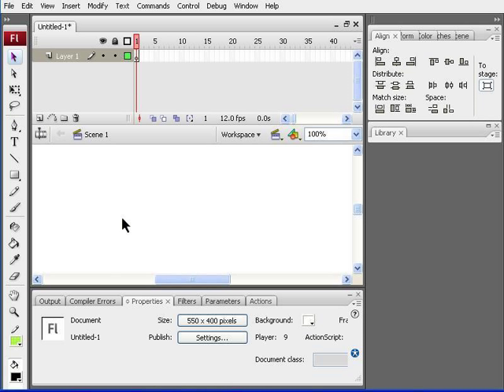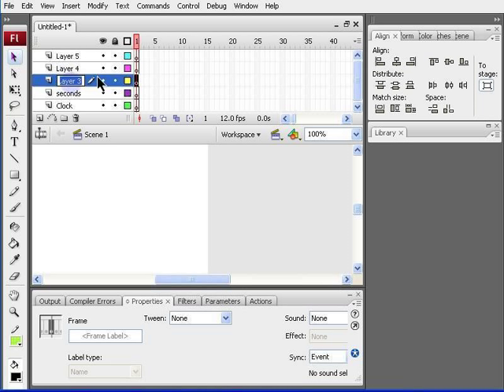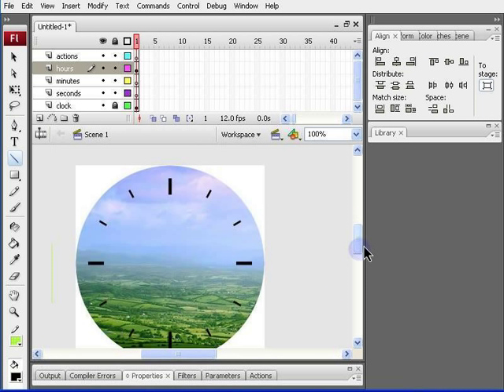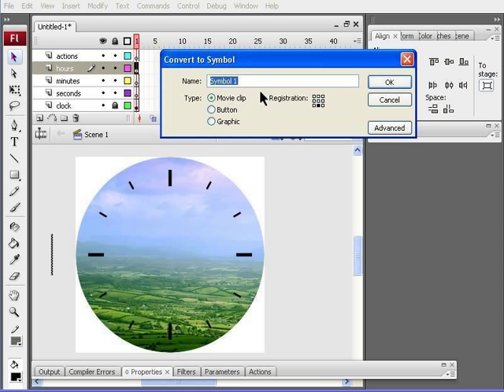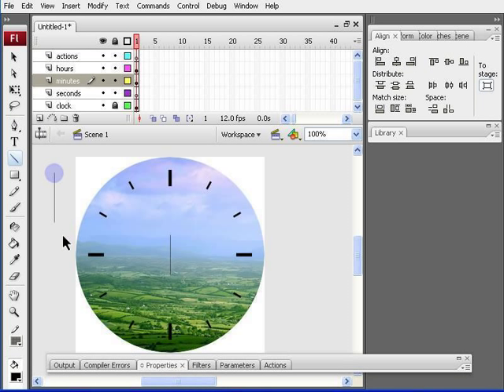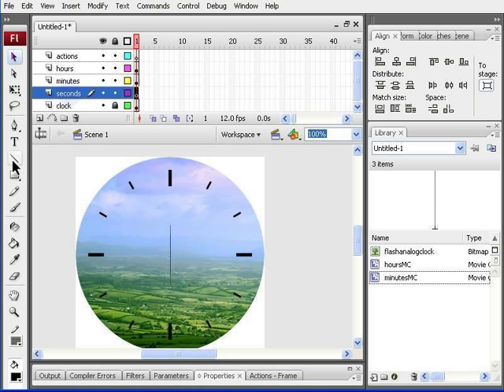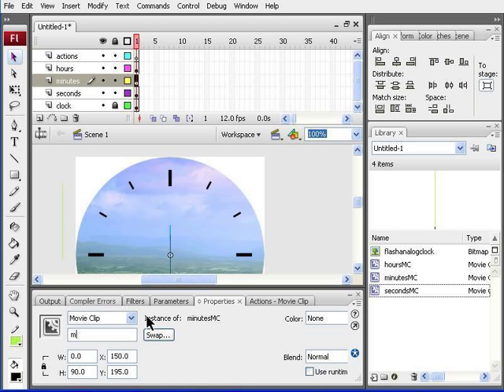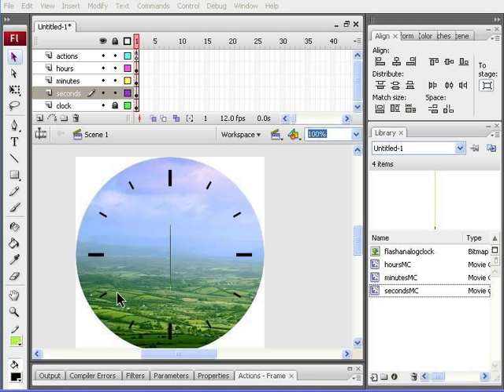Flash Analog Clock Tutorial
A tutorial on how to make an analog clock using flash.